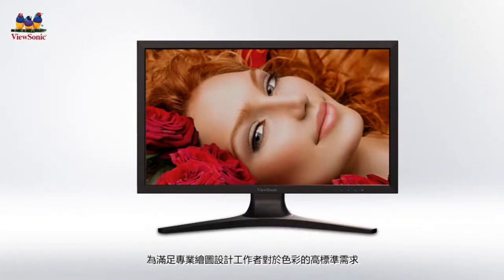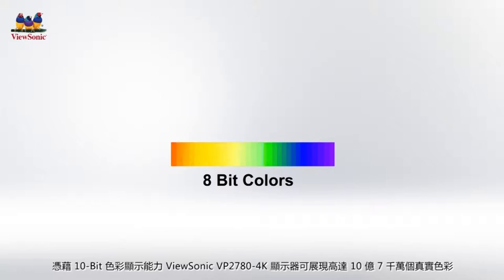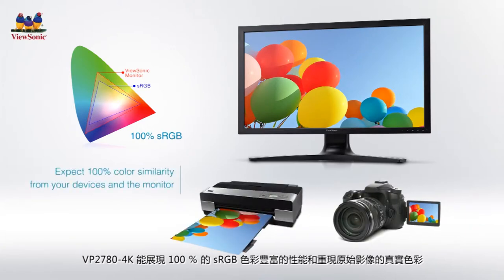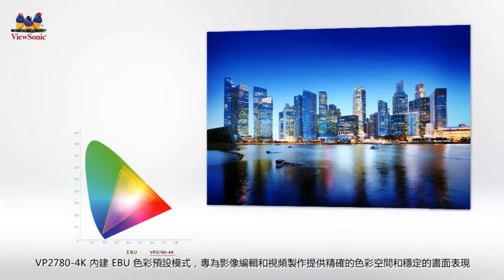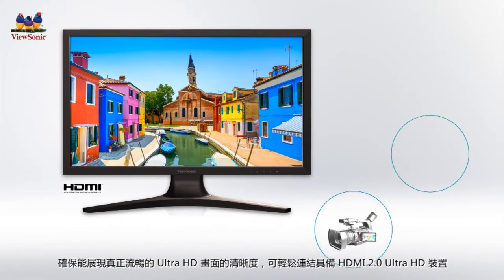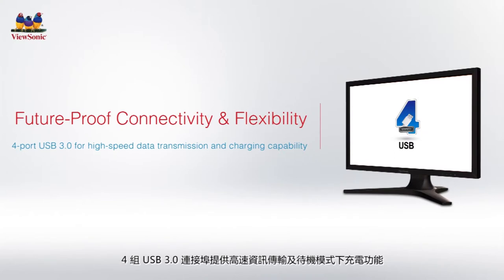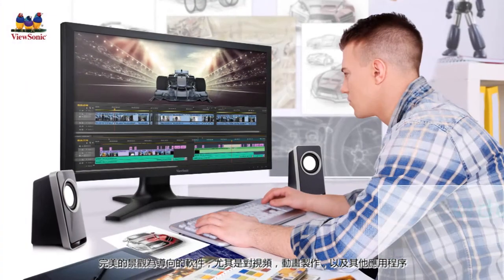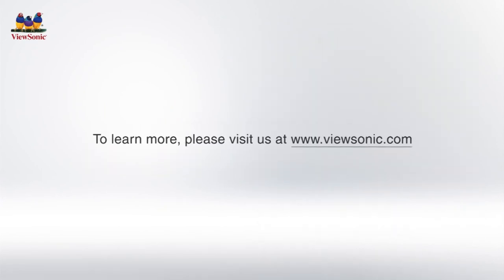ViewSonic VP2780-4K Product Review Long Version (Traditional Chinese)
ViewSonic VP2780-4K Product Review
(Long version with traditional Chinese subtitle)